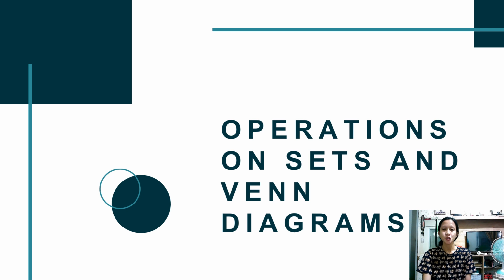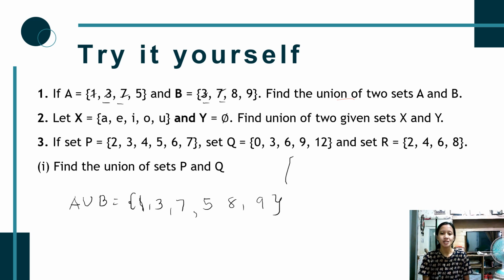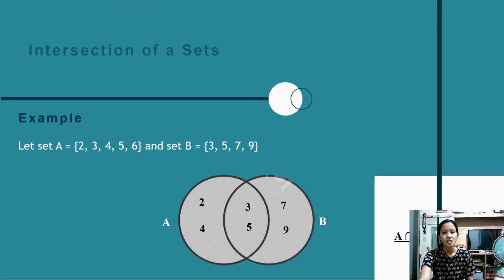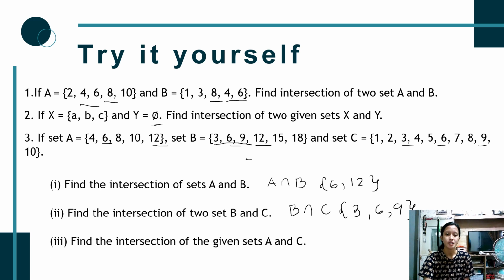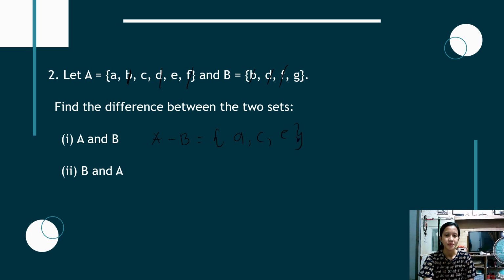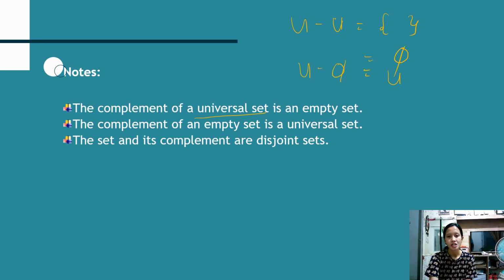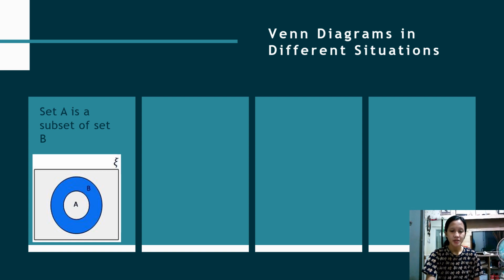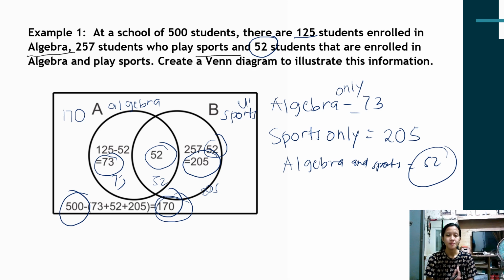Operations on Sets and Venn Diagrams